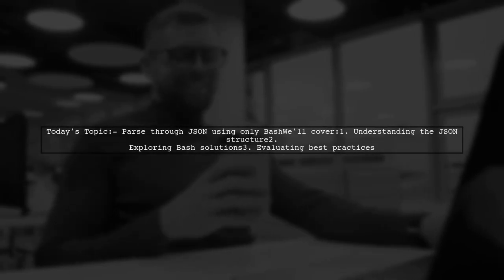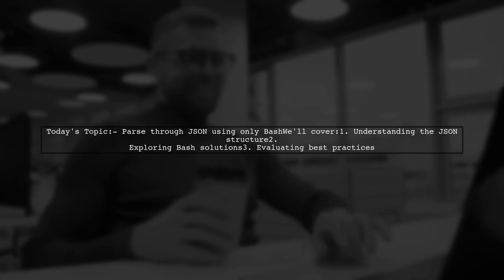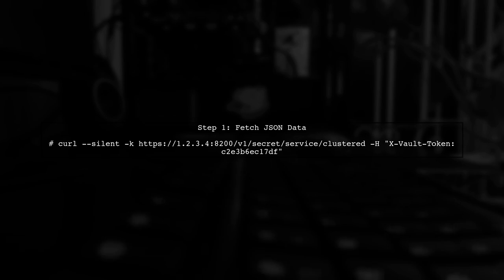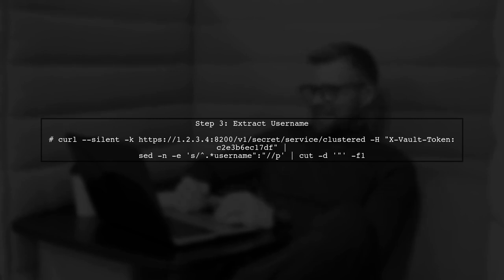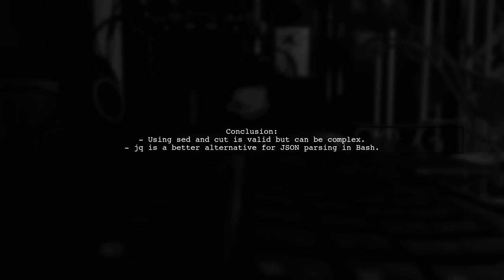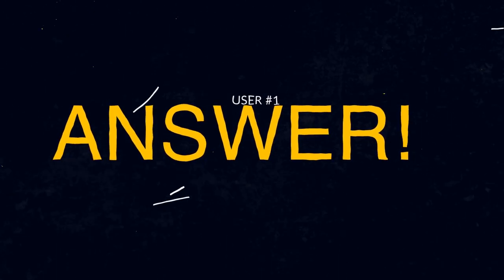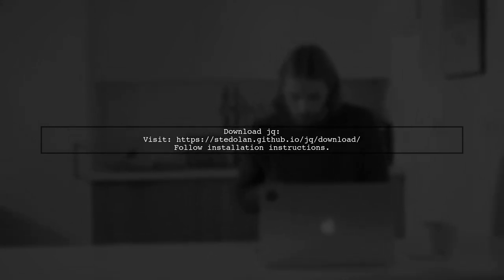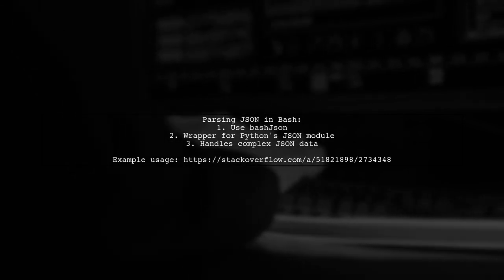How to Parse JSON in Bash: A Step-by-Step Guide for Beginners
In this video, we’ll explore the fundamentals of parsing JSON data using Bash, a powerful scripting language commonly used for automation and system tasks. Whether you're a beginner looking to enhance your scripting skills or a seasoned developer wanting to streamline your workflows, this step-by-step guide will provide you with the essential tools and techniques to effectively handle JSON in your Bash scripts. Join us as we break down the process and make JSON parsing accessible for everyone!

Today's Topic: How to Parse JSON in Bash: A Step-by-Step Guide for Beginners

Related to: parsejson, jsoninbash, bashtutorial, beginnersguide, jsonparsing, bashscripting, step-by-stepguide,